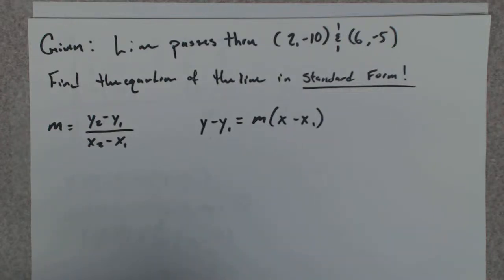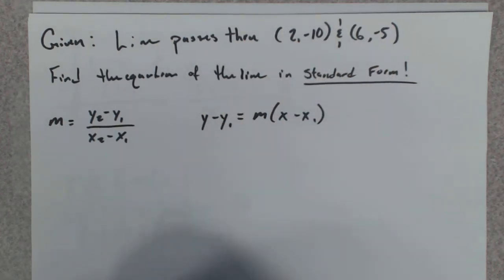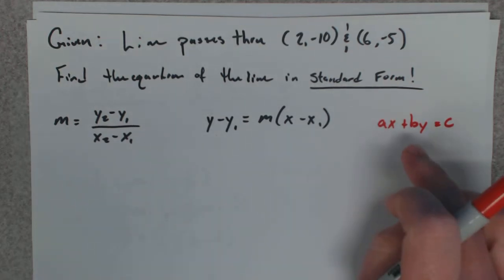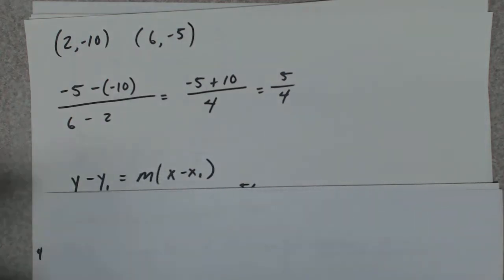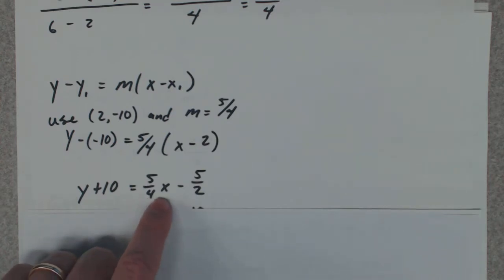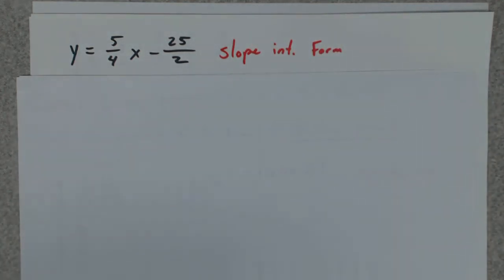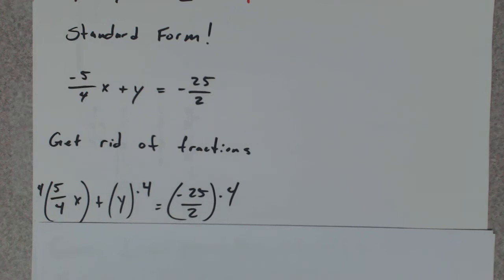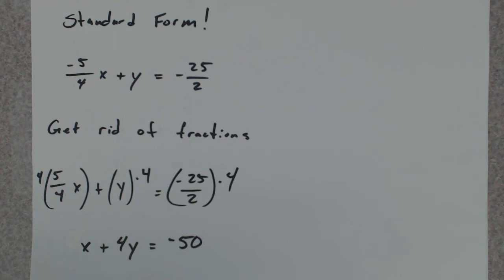A line passes thru 2 points find standard equation of the line.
You are given two points on a line, (2,-10) and (6,-5).  You now need to find the equation of the line.  Be sure to write your answer in standard form.  I also give the equation in slope intercept form.